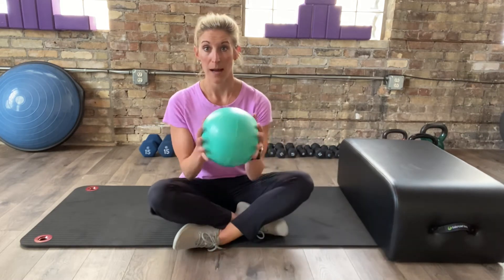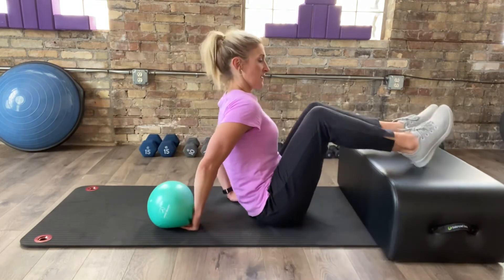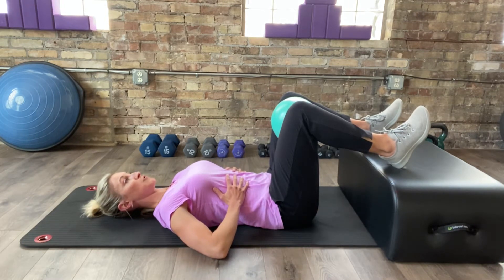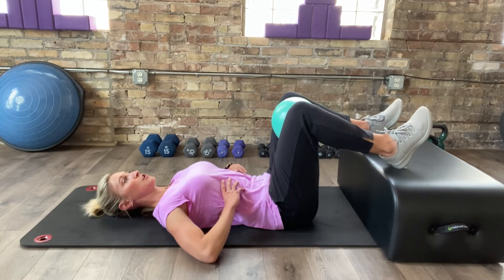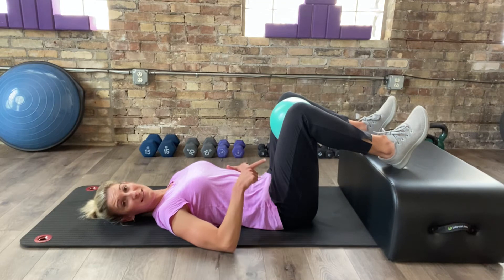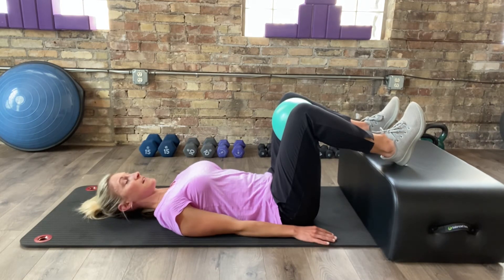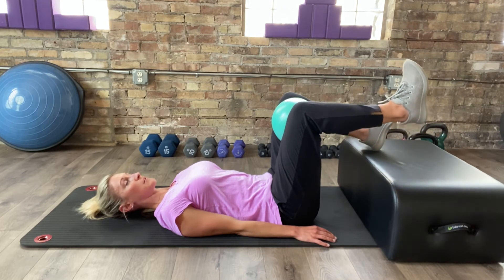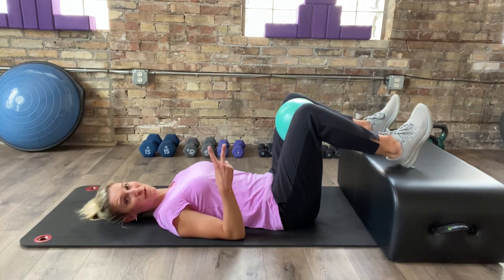CORE PROGRESSIONS ON YOUR BACK //from supported tabletop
Learn to advance your core strength in a supported tabletop position. A great stepping stone to work yourself back to advanced abdominal and core work on your back.